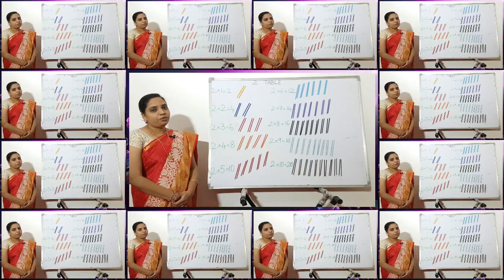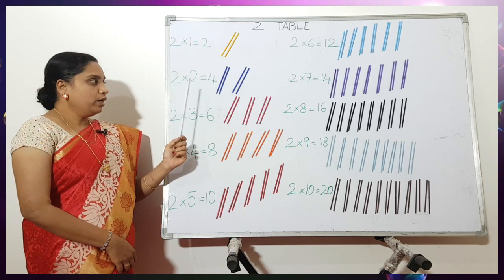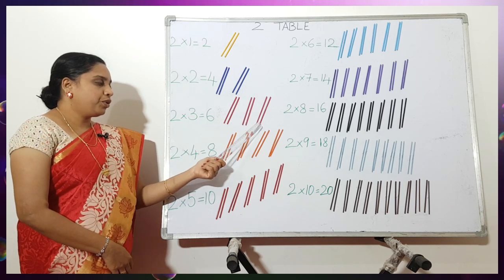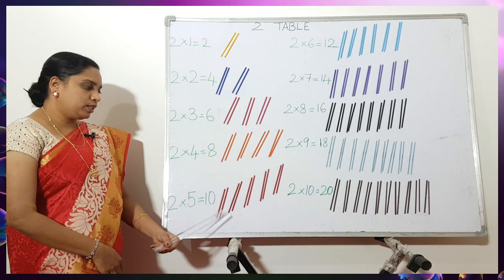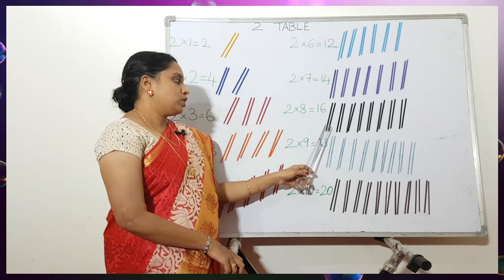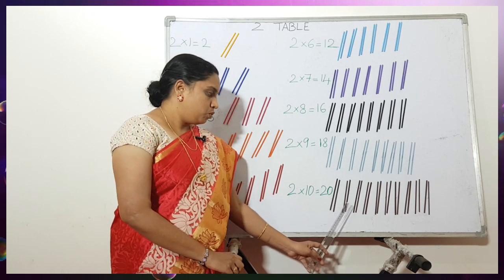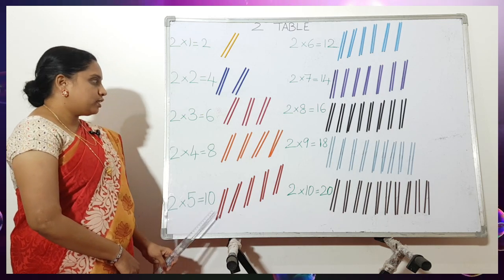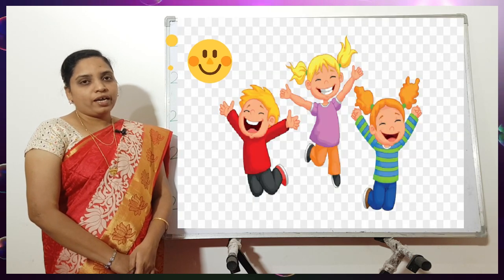Table-2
D.Sushma Teacher, DAV, KTPS, Palvancha